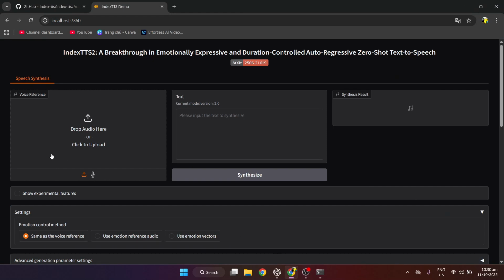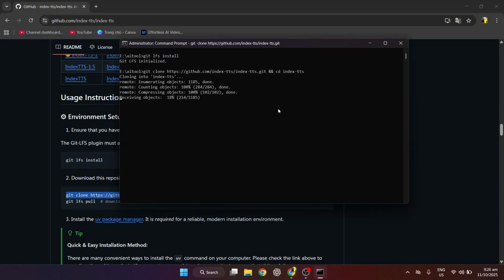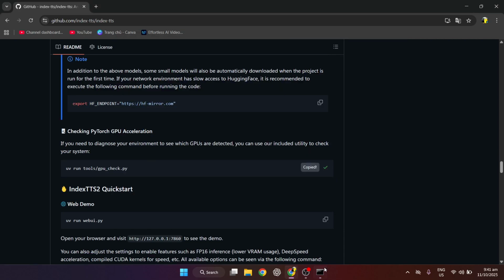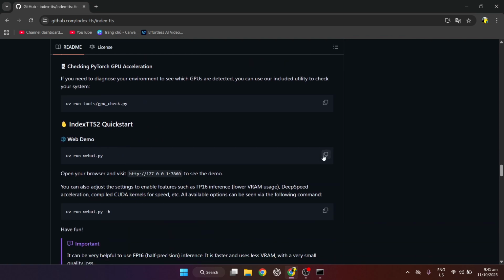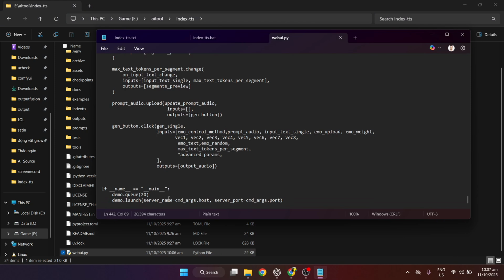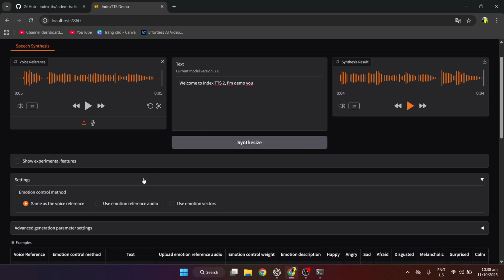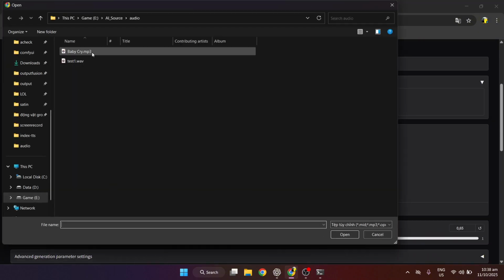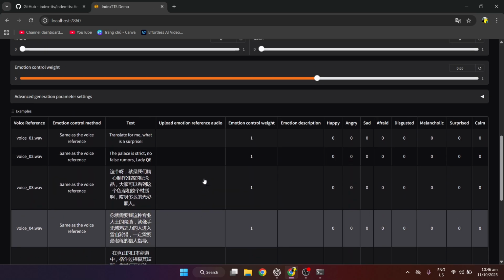How to Install IndexTTS2 on Windows | Full Local Setup + Voice Cloning Demo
Learn how to install IndexTTS2 from GitHub and create realistic AI voices with emotion and duration control.
In this full setup guide, we’ll clone the repo, install dependencies, and run a quick voice cloning demo — all on your own PC.
IndexTTS2 is one of the most advanced open-source text-to-speech (TTS) systems, featuring expressive speech generation and zero-shot voice cloning.

✅ What you'll learn:
• How to install IndexTTS2 step by step
• How to run inference with your own voice sample
• Fix CUDA and dependency errors
• Export realistic speech from any text prompt

📦 Requirements:
- Python 3.10+
- Git + Git LFS
- NVIDIA GPU (optional for faster processing)

🧠 BAT FILE:
@echo off
REM move to E: , If folder Index-tts in C:, you can't write this line
E:

REM move to folder Index-tts
cd E:\aitool\index-tts

REM run UV
uv run webui.py

pause